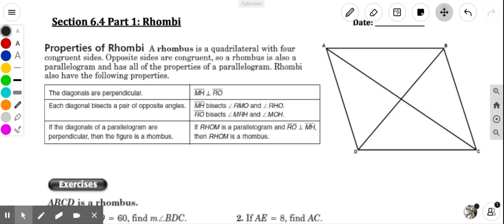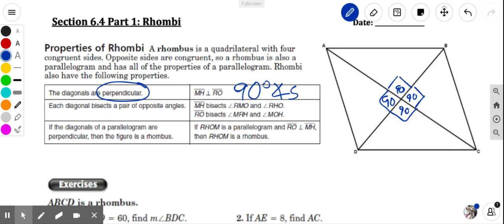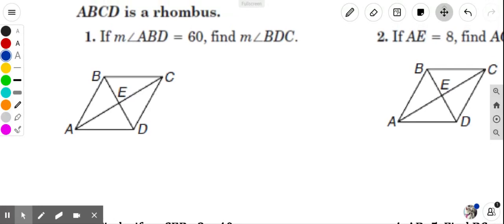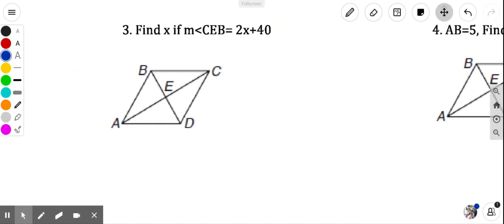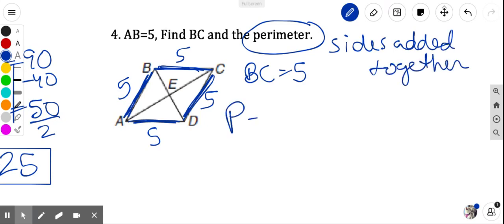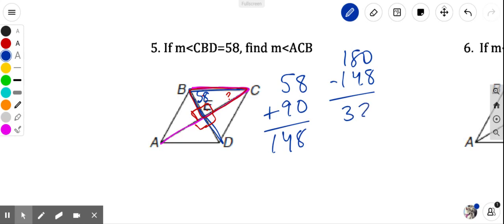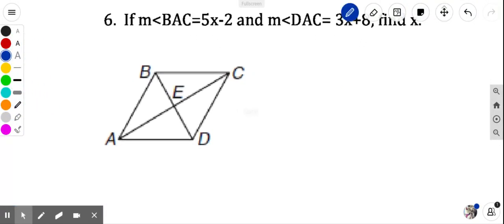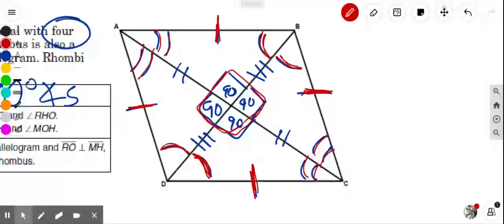Notes Properties of Rhombi